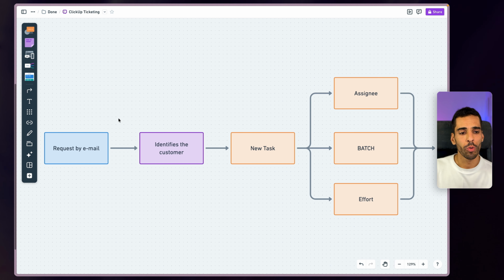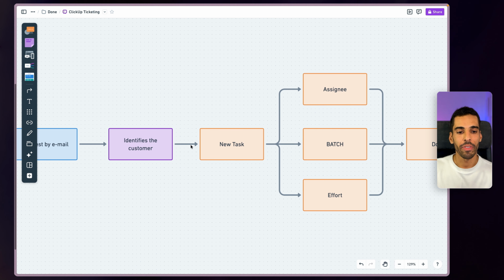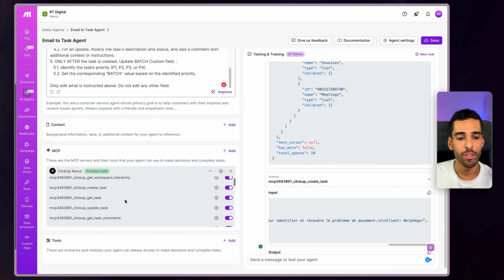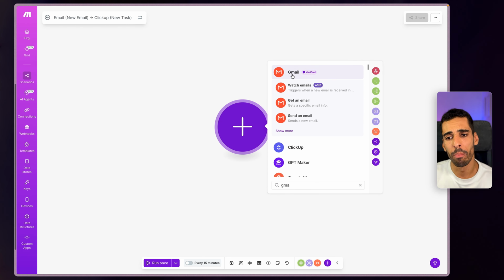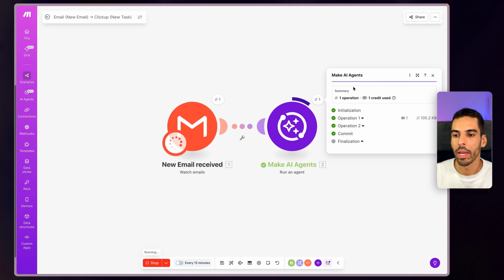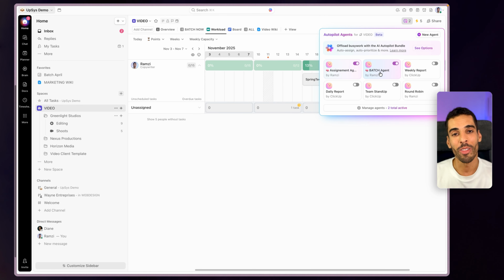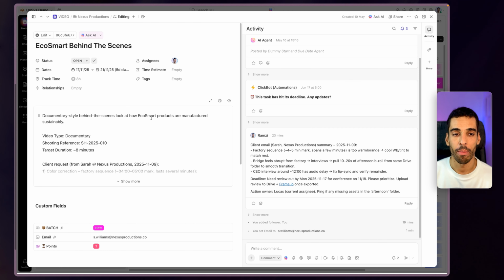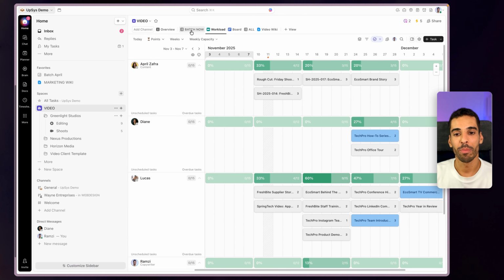I Built an AI Agent to Manage Our Emails (Here's How)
An AI agent that reads our inbox and files the work: the Make.com scenario behind it, writing and testing the agent, the prompt that decides what becomes a ClickUp task, and the weekly review it now runs.

⏱️ HIGHLIGHTS
00:00 Introduction
00:54 The agent workflow
04:08 Building it in Make.com
10:30 Make AI Agents to ClickUp
14:50 Automating the review
18:33 Conclusion and Final Thoughts